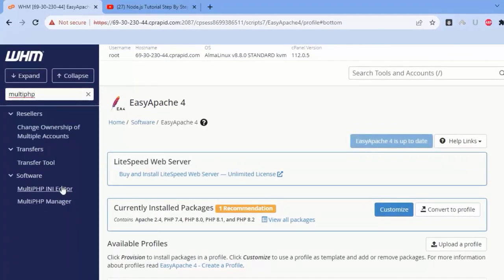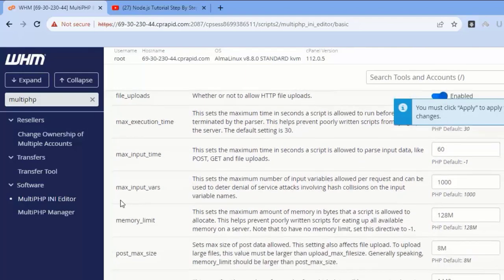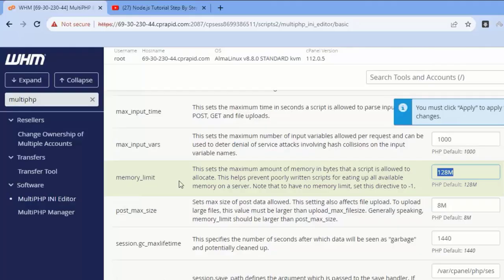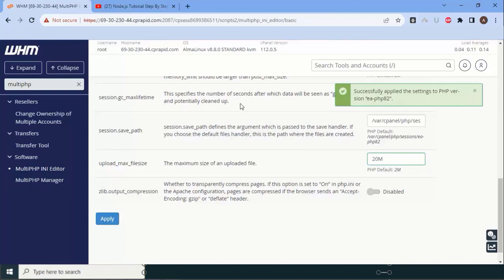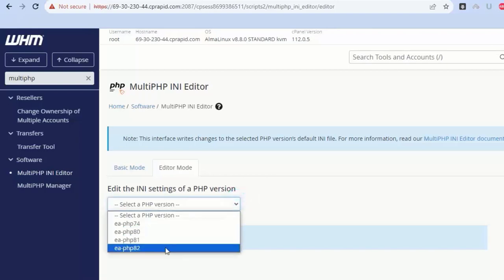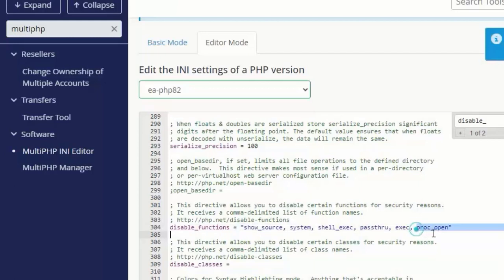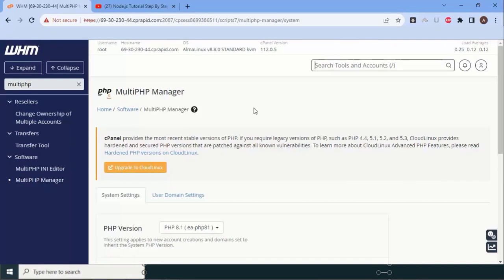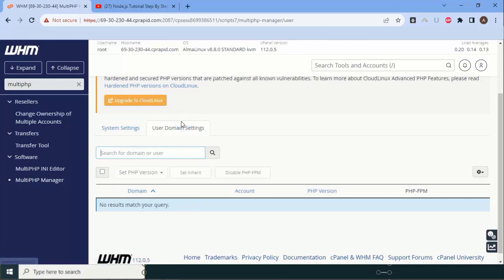How To Configure Multiphp INI Editor In WHM cPanel | How To Use and Access Multiphp INI Editor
This video is all about how to configure the multiphp ini editor in whm cpanel.you will also learn how to access and use the  multiphp ini editor in cpanel. If you are managing multiple php versions then this tool is useful to customize php settings.

Locating MultiPHP INI Editor within cpanel
Selecting Appropriate   Php Versions for your Website
Making Changes To PHP Settings such as max_execution_time, memory_limit and more
Saving Your Custom PHP Configuration
Testing Your Website to Ensure new setting work as expected

By watching this video you will gain knowledge and confidence to optimize your website performance by adjusting php setting using multiphp ini editor.